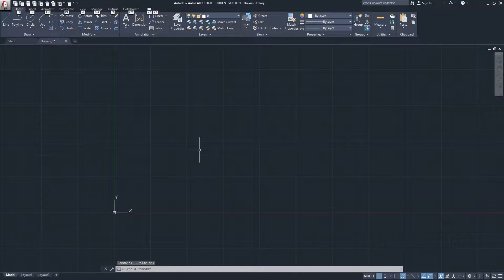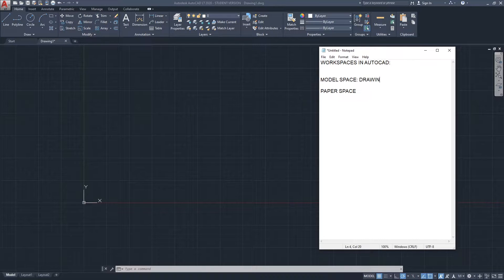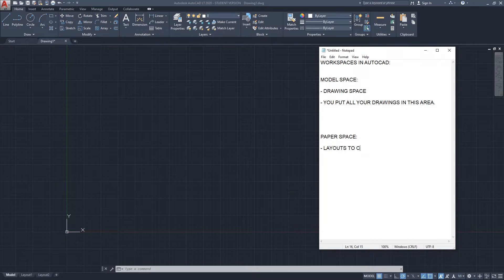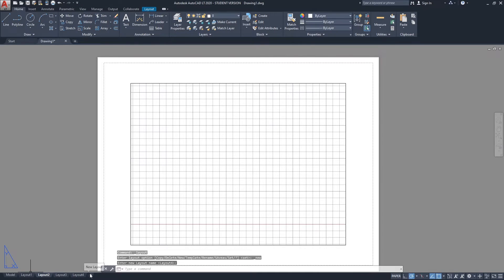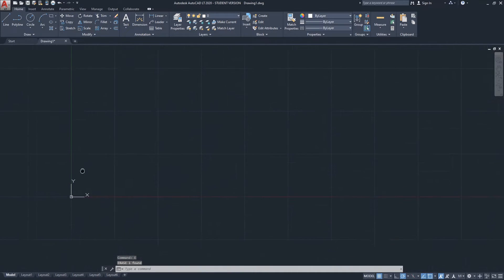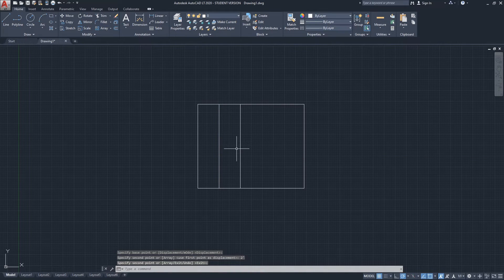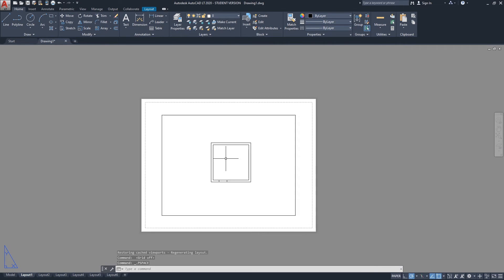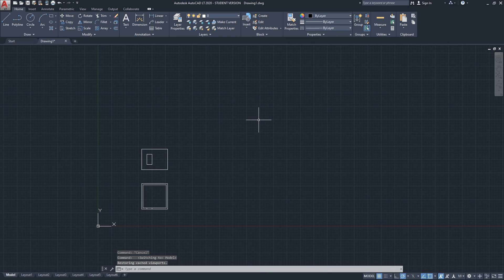Autocad LT 2020 Tutorial | Workspaces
In this Autocad tutorial, I talk about Model Space and Paper Space, what's the difference between them and when to use each.

Model Space is essentially the "Drawing Space" where you draw your entire project.

Paper Space is the printing space or what you use to create your sheets for printing later on.